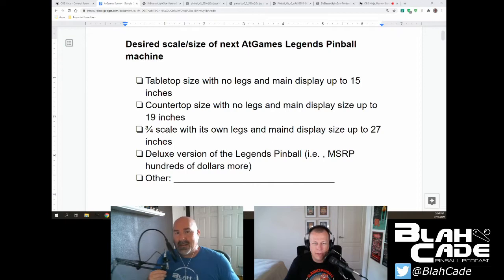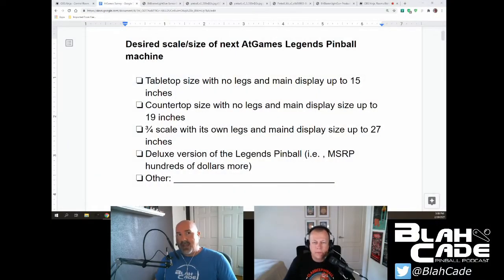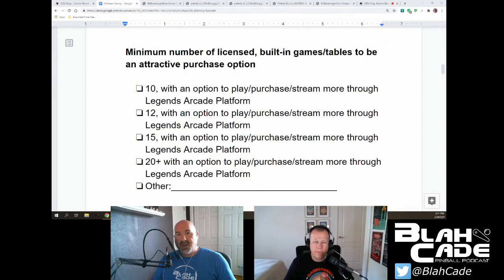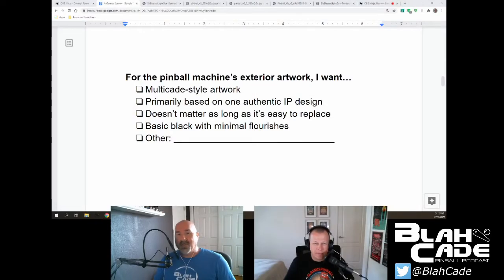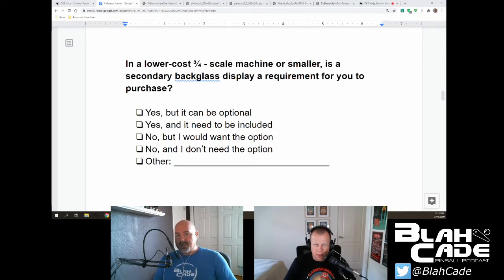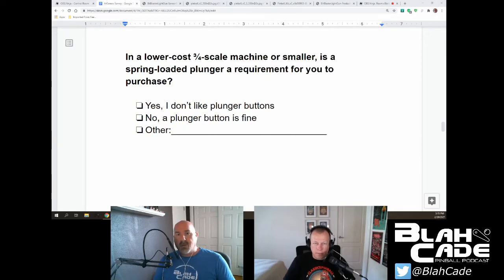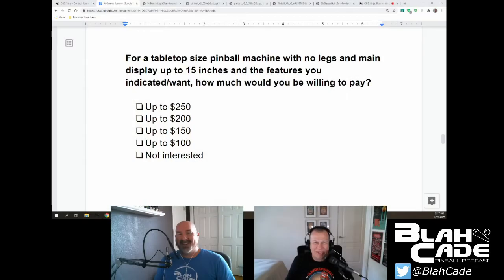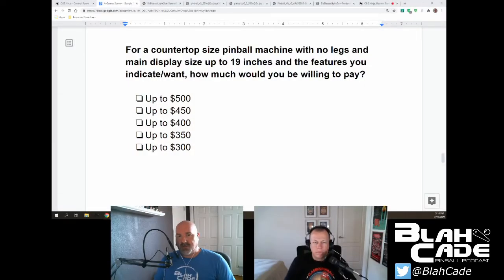We take the AtGames Legends Pinball Survey!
AtGames recently put out a survey for what potential future products might be like for Legends Pinball. Chris and Jared take the survey and compare results.